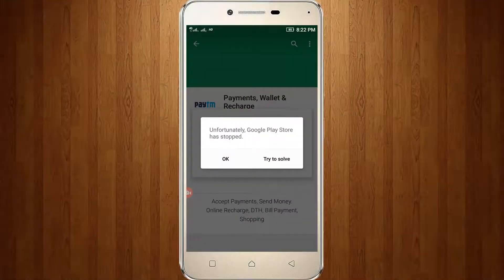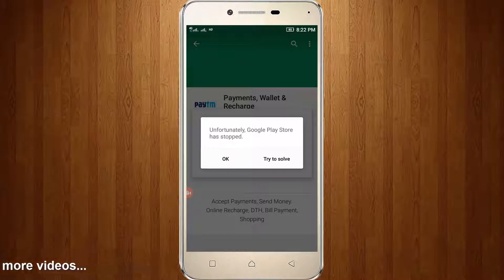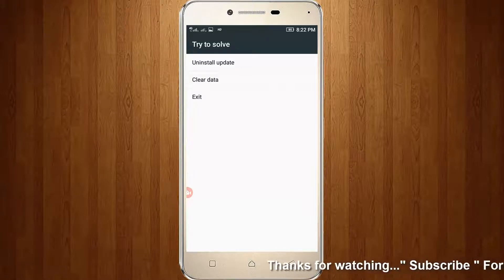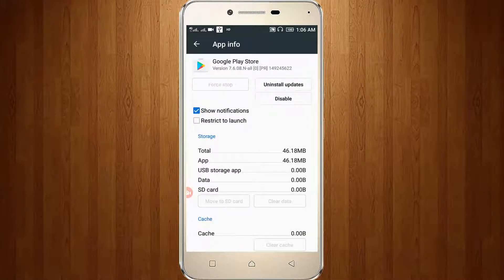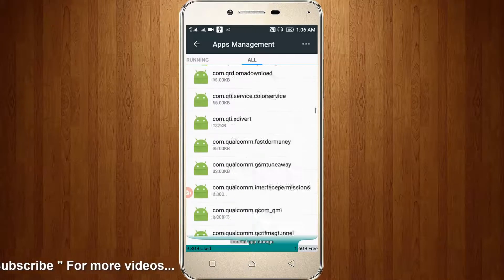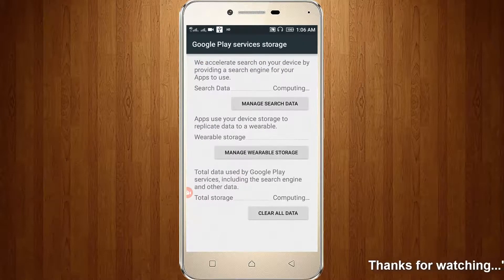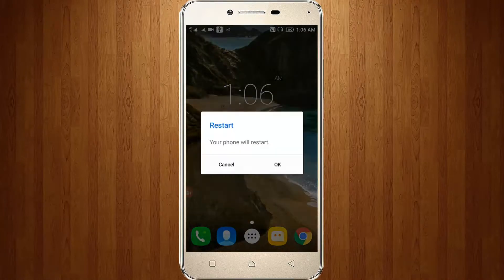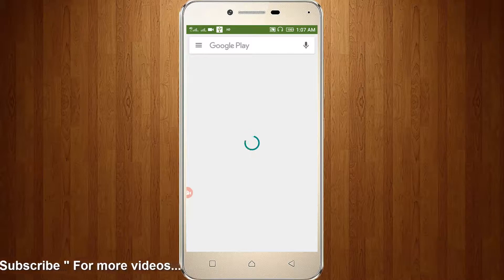Fix Unfortunately Google Play Store has stopped working in Android|Tablet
I get the following error message/notification while try to access the google play store in my new android:

Unfortunately,Google Play Store has stopped.

Ok         Try to solve

This type of errors are mainly occurring after marshmallow update or factory reset and this solution no need for root permission/without root/no root.

This error solution is common for android,tablet,bluestacks and the android operating systems are kitkat,lollipop,marshmallow and nougat also.

This solution is also available for tamil,hindi,urdu,telugu and malayalam also.

Solution:

1.Click " Try to solve "option and you can redirected to one application.

2.Here you can click to "clear data" and now your play store app is opening, here also you can click to "clear data".

3.Then go back to one step and goto apps and choose "all" tab.

4.Here you can click three dot icon and then click to " reset app preferences" and locate your google play services.

5.Then click to open it and goto "manage space"  here you can click to "clear all data" option.

6.Finally once restart/reboot your android mobile and then again try to access your google play store the problem is solved.